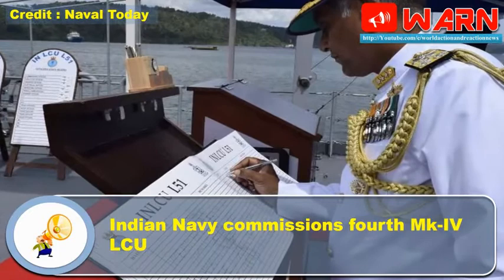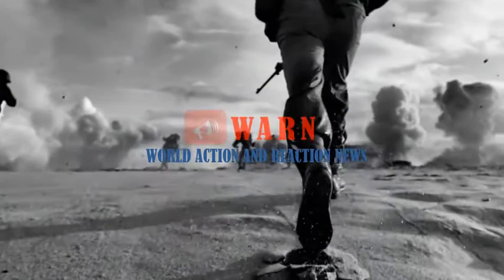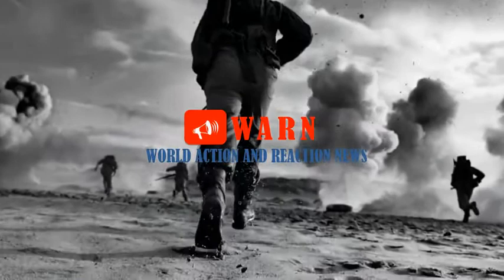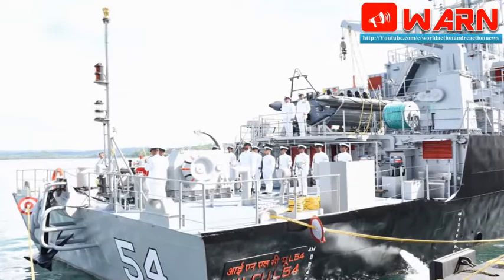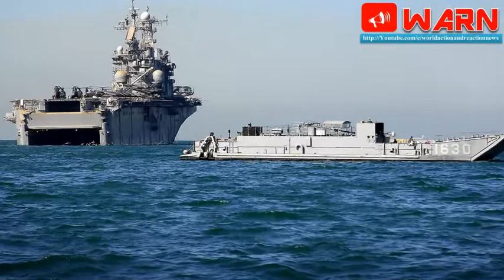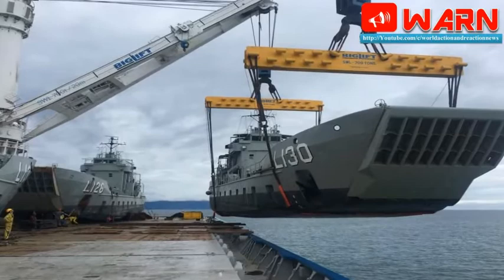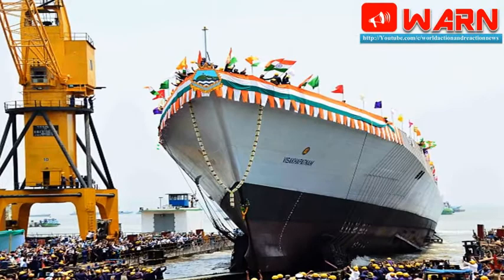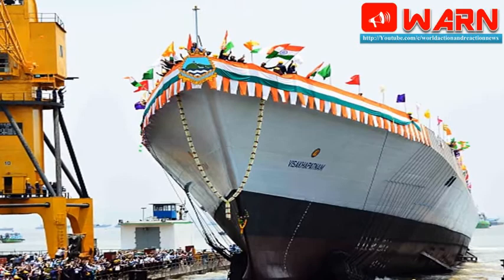Indian Navy commissions fourth Mk-IV LCU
The Indian navy has commissioned its fourth Landing Craft Utility (LCU) Mk-IV, IN LCU L54, in a ceremony at Port Blair on South Andaman Island.

The ceremony took place Friday and was led by Indian Navy Chief of Materiel, Vice Admiral GS Pabby.